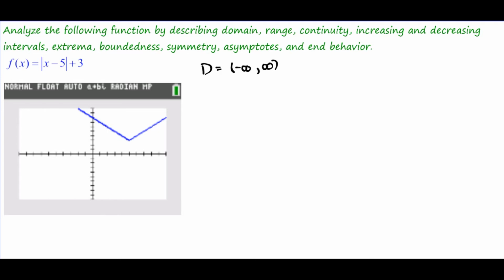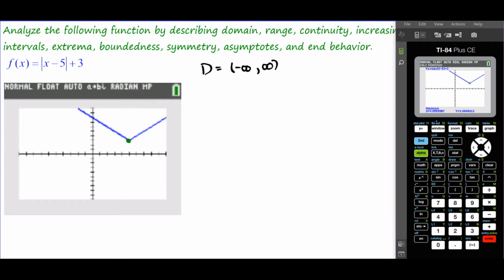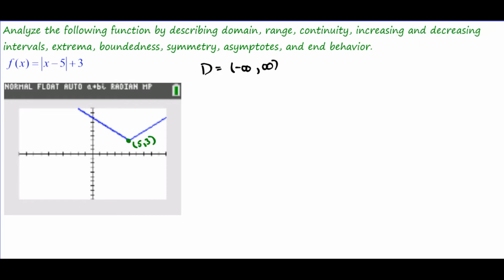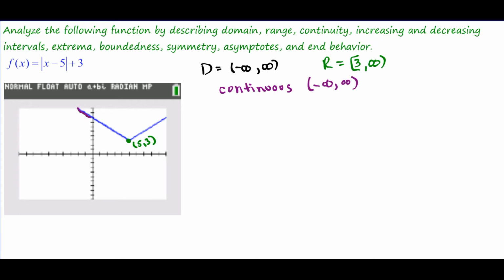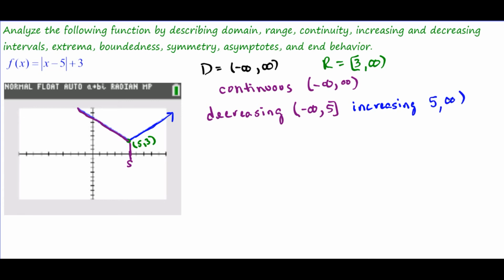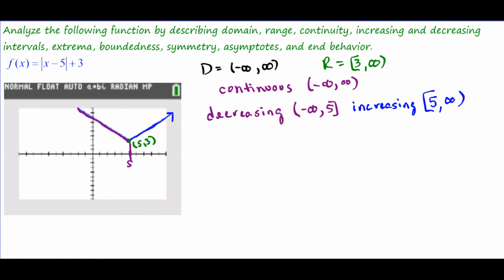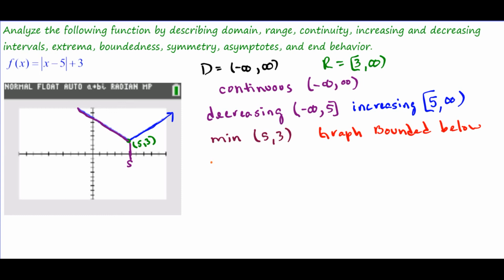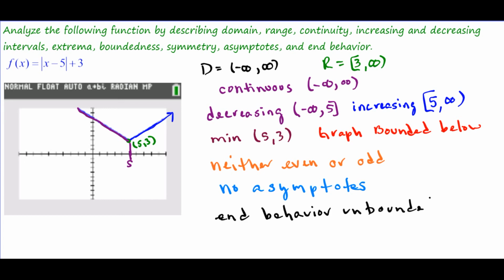prop functions ex 2